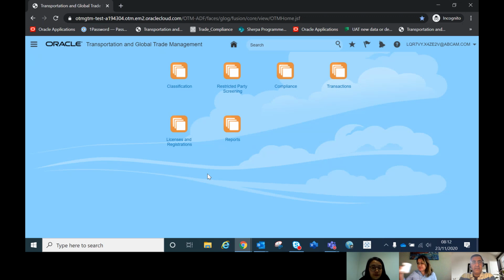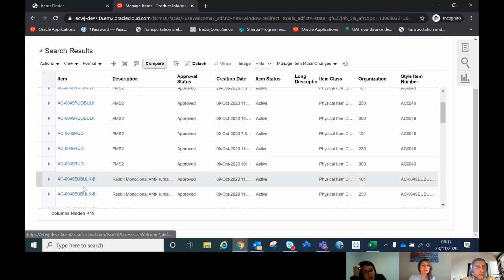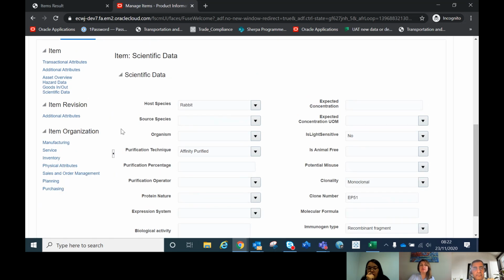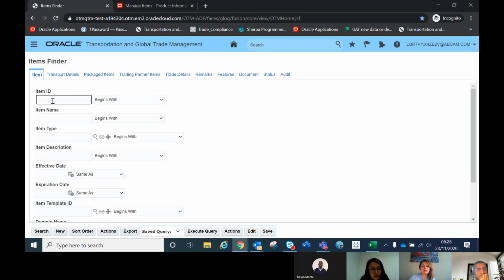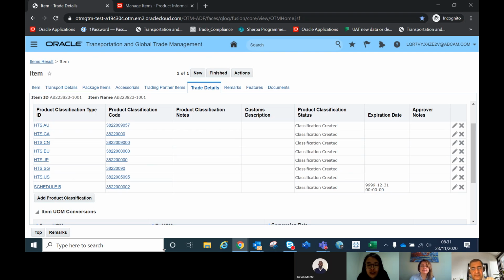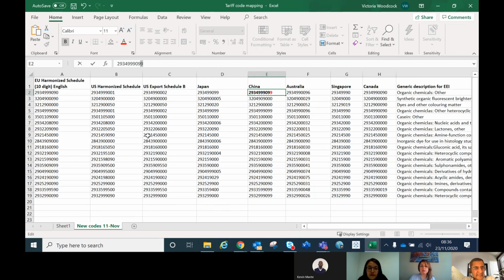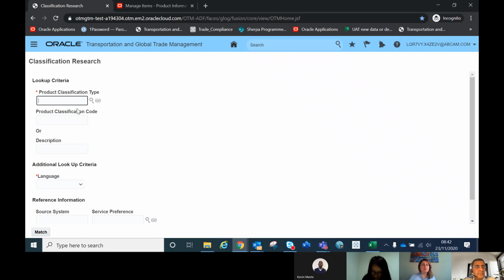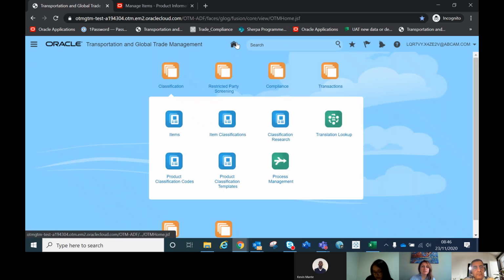Oracle GTM Item Classification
GTM Item Classification